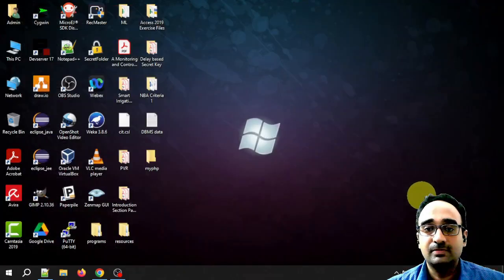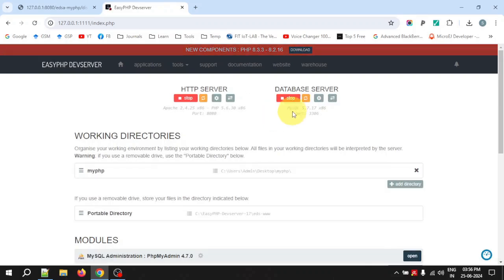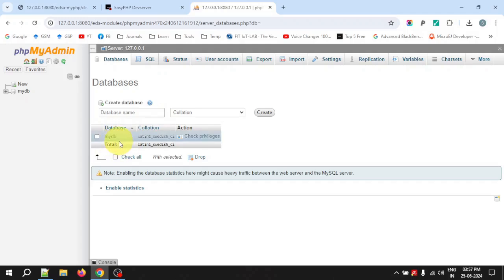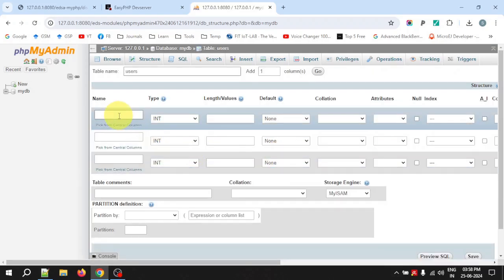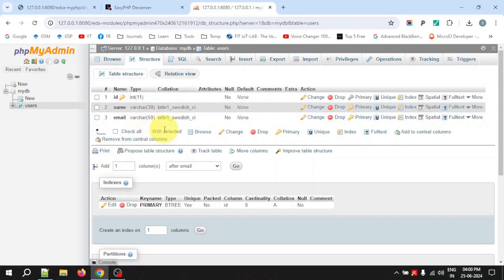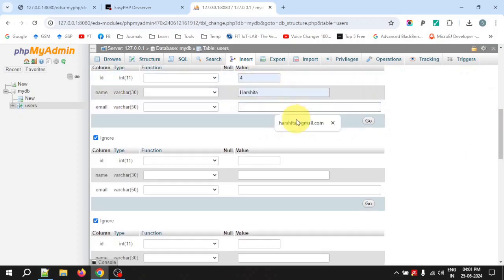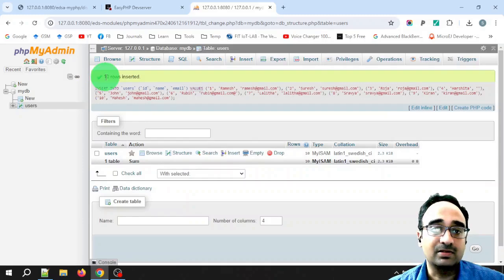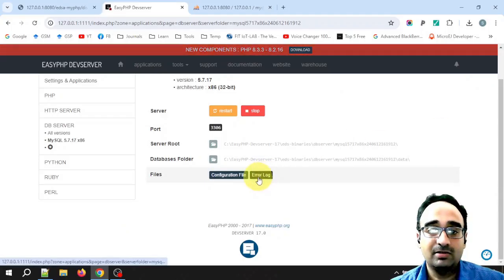Configuring database server in EasyPHP Devserver and using phpMyAdmin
In this video you will learn how to configure database server (MYSQL) in EasyPHP Devserver. You will also learn how to use phpMyAdmin module to create a database, table and inserting data into a table.

*Social Links*